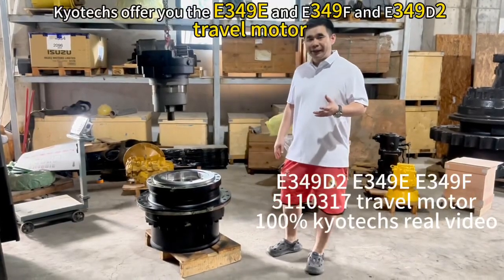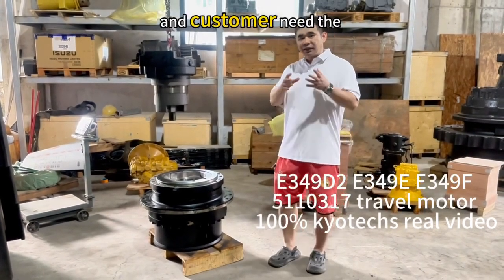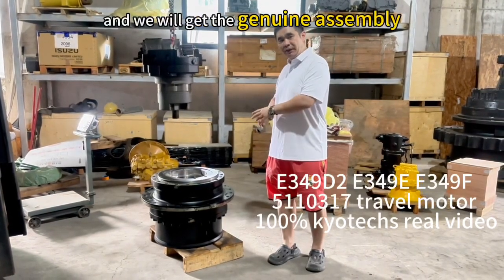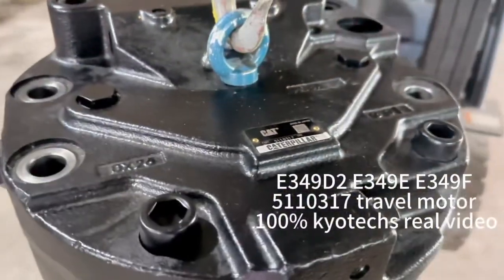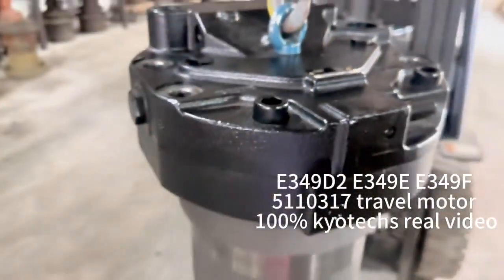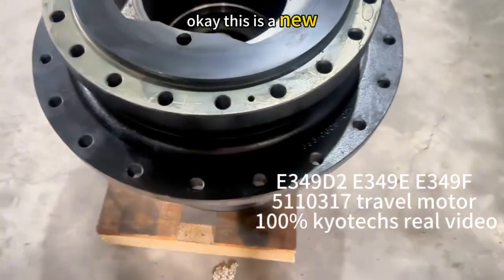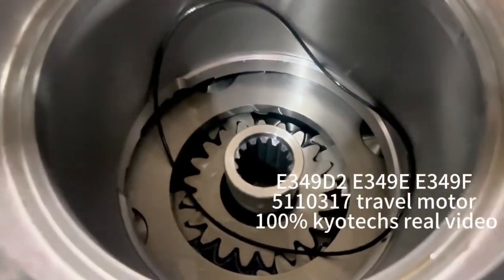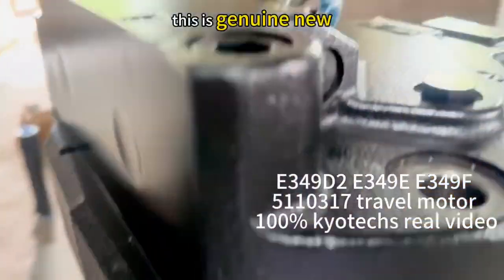Kyotechs offer 511-0317 5110317 634-3424 1695558 169-5558 169-5563 travel motor E349D2 E349E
Kyotechs offer 511-0317 ，5110317 ，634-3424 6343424 ，1695558 ，169-5558 ，169-5563， 1695563 ，521-3847 ，5213847 ，3333036，333-3036 ，277-6045 ，2776045 ，2003488，200-3488，200-3502 ，2003502 ，
travel motor E349 E349D2 E349F E349E E352 E355 E345B E345D E345C 538-5279 ，5385279 Reducer 511-6011 ，5116011 ，296-6183 ，2966183，2966184，296-6184，2966232 ，296-6232 ，2966231，296-6231 ，
296-6230 ，2966230 ，2966194，296-6194 ，6073914 ，607-3914 ，511-0315 ，5110315，568-9405 ，5689405，5743203 ，574-3203 ，5918316 ，591-8316